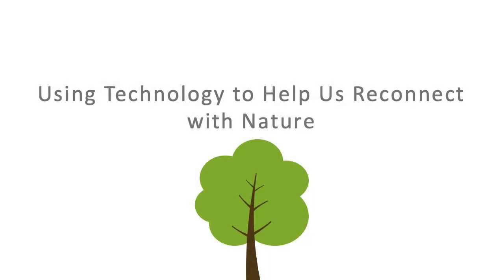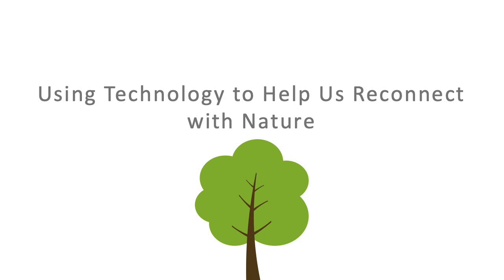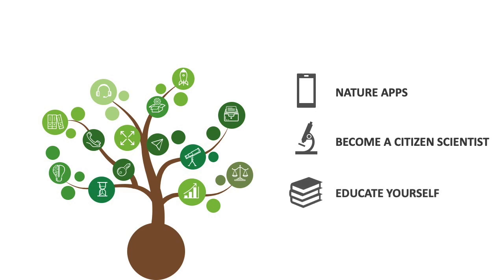Using Technology to Help Us Reconnect with Nature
It might surprise you to hear that technology can help you reconnect with the natural world. Most of the time, we see the digital world as the opposite of Mother Nature. It’s artificial, it’s virtual, and you spend a lot of time looking at a screen instead of the landscape. You might even see technology as a contributor to environmental degradation. After all, the land and oceans are filling up with all sorts of junk, even up in space it’s full of discarded technology.

But you can use technology and the internet and your smart devices to help you not just connect with nature again, but gain a greater understanding of it, even help to save Nature! Here are some smart ways to start helping make a greener future.

1. Nature Apps

Yes, there does seem to be an app for everything, and the natural world is no exception. You don’t need to carry heavy guides and maps around with you. You can hold everything on your smartphone, from national park guides to a bird, animal, and plant identification app. Look for apps like Leafsnap, which uses your photos to identify plants, Audubon’s apps for birds and even apps that will identify species from birdsong!

2. Become a citizen scientist

Wildlife organizations are increasing their capacity for field research by making apps available to help track wildlife numbers. Organizations like Project Noah and the National Wildlife Federation rely on citizen participation to gather data on bird and animal sightings. You can also report sick or injured creatures on your smartphone. You can contribute to large scale research projects tracking particular problems. If you find a starfish washed up on the beach, you can use the hashtag sickstarfish to help track the mystery disease killing starfish around the world.

Citizen science is fun, gets you outdoors, and gives you a vital role in wildlife protection.

3. Educate yourself

The internet is crammed full of information that you can access with a few keystrokes. Stay up to date on the latest research on the natural world and see what people are doing to help protect endangered species. Indigenous people around the world are using webcams and drones to protect animals like rhinos from poachers and to monitor illegal logging in sensitive rainforests and mining pollution of water sources.

Technology is a powerful tool that you can use to find out more about the natural world and to help save it for future generations.